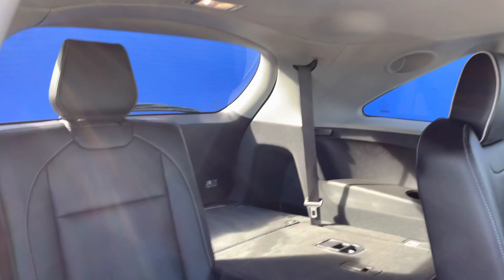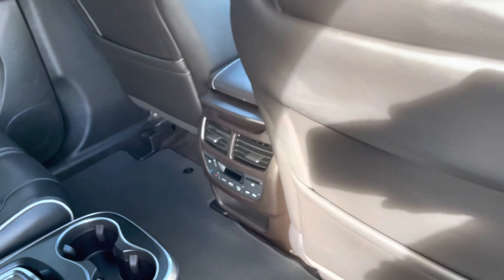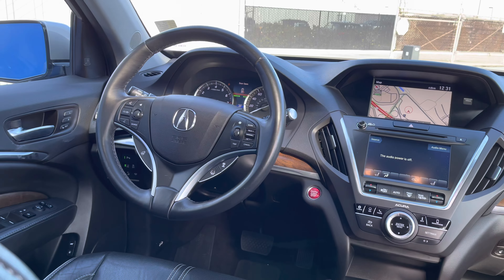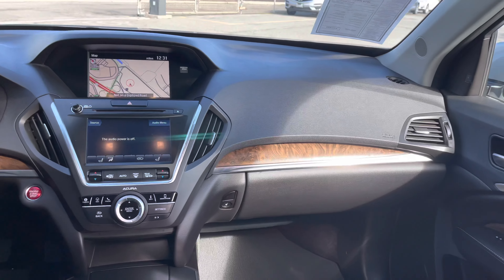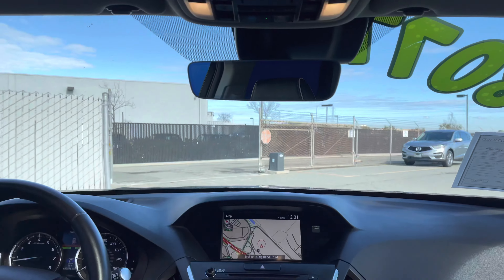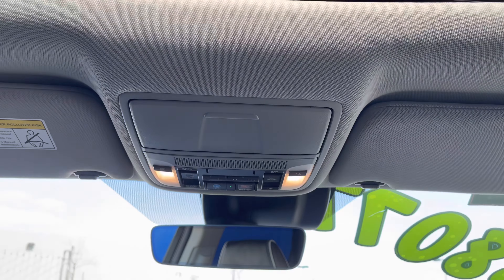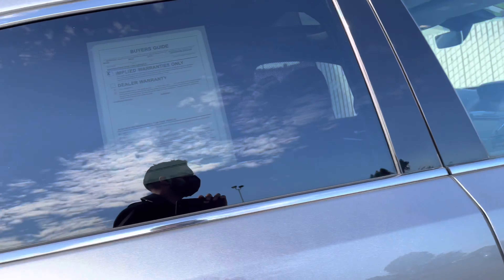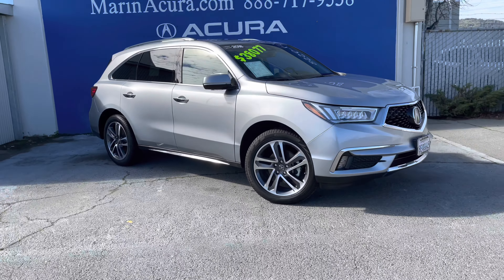DM 2018 Acura MDX FWD w/Advance Pkg Stk# 20692